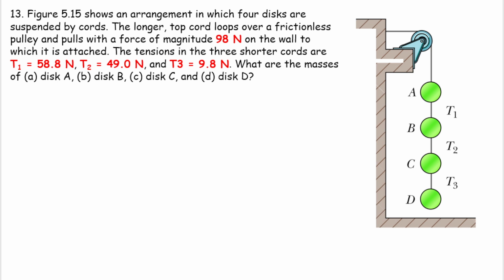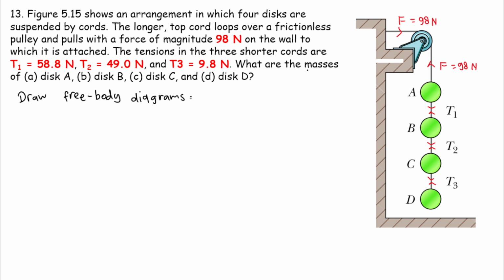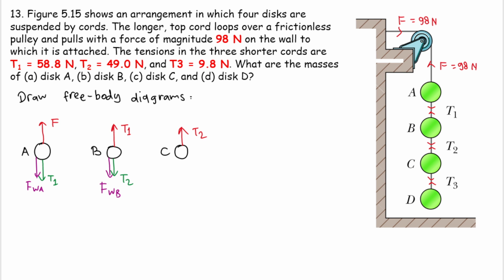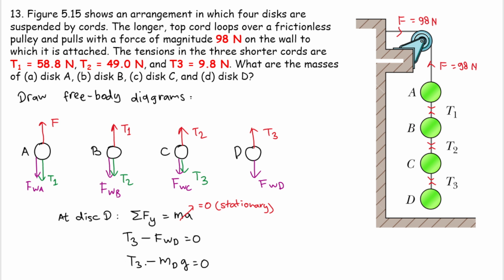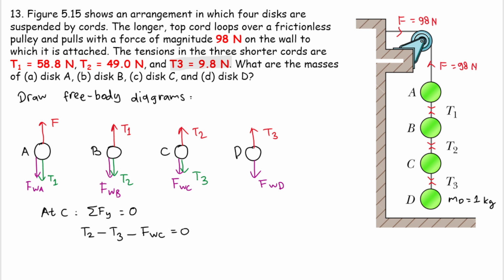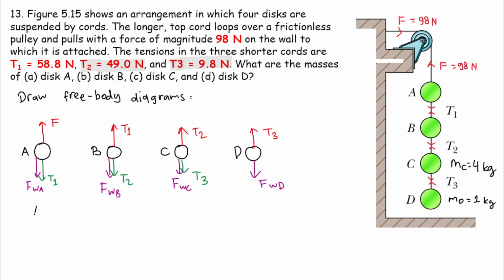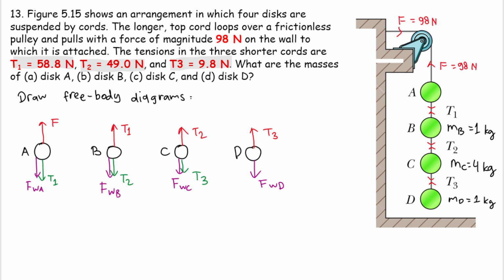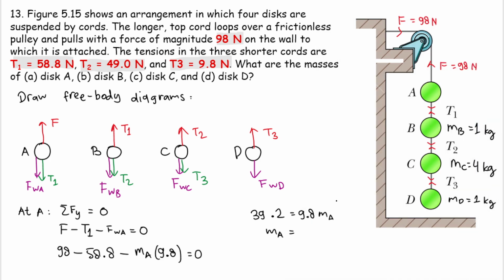[Halliday 5.13] Figure 5.15 shows an arrangement in which four disks are suspended by cords. The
13. Figure 5.15 shows an arrangement in which four disks are suspended by cords. The longer, top cord loops over a frictionless pulley and pulls with a force of magnitude 98 N on the wall to which it is attached. The tensions in the three shorter cords are T1 = 58.8 N, T2 = 49.0 N, and T3 = 9.8 N. What are the masses of (a) disk A, (b) disk B, (c) disk C, and (d) disk D?

13. Figure 5.15 shows an arrangement in which four disks are suspended by cords. The longer, top cord loops over a frictionless pulley and pulls with a force of magnitude 98 N on the wall to which it is attached. The tensions in the three shorter cords are T1 = 58.8 N, T2 = 49.0 N, and T3 = 9.8 N. What are the masses of (a) disk A, (b) disk B, (c) disk C, and (d) disk D?

13. Figure 5.15 shows an arrangement in which four disks are suspended by cords. The longer, top cord loops over a frictionless pulley and pulls with a force of magnitude 98 N on the wall to which it is attached. The tensions in the three shorter cords are T1 = 58.8 N, T2 = 49.0 N, and T3 = 9.8 N. What are the masses of (a) disk A, (b) disk B, (c) disk C, and (d) disk D?

In this video, we solve Problem 5.13 from Halliday & Resnick’s Physics textbook, where four disks are suspended vertically using cords and a frictionless pulley. Given the force on the wall and the tensions in the cords (T1 = 58.8 N, T2 = 49.0 N, and T3 = 9.8 N), we are asked to find the masses of each disk (A, B, C, and D).

We’ll walk through step-by-step:

Understanding the setup and interpreting the diagram from Fig. 5.15

Applying Newton’s Second Law to each disk

Relating tension to weight: T = mg

Solving for mass using m = T / g, assuming g = 9.8 m/s²

This problem is a great example of how to analyze forces in static equilibrium involving pulleys and multiple objects.